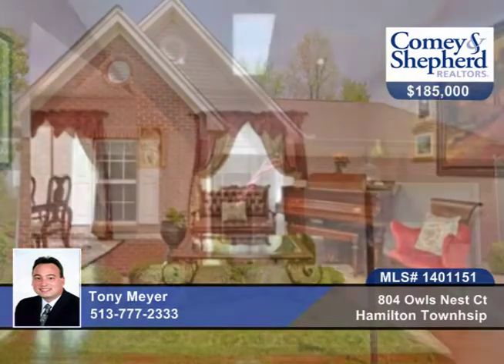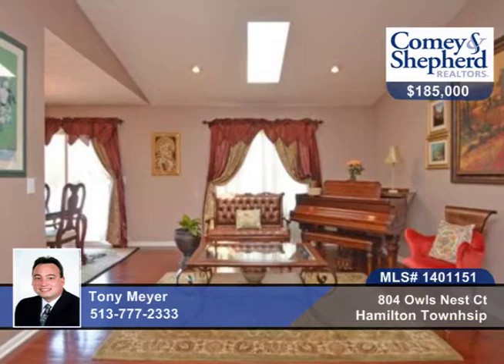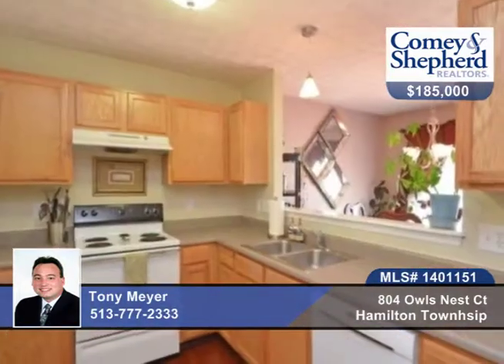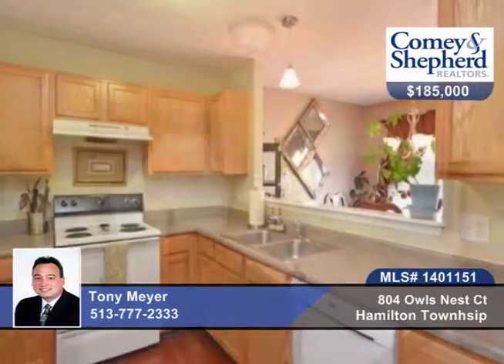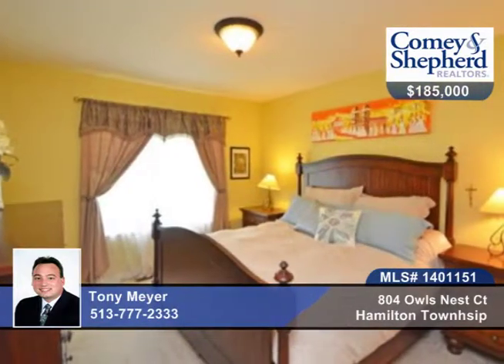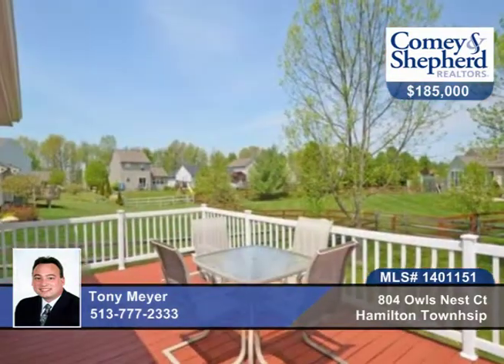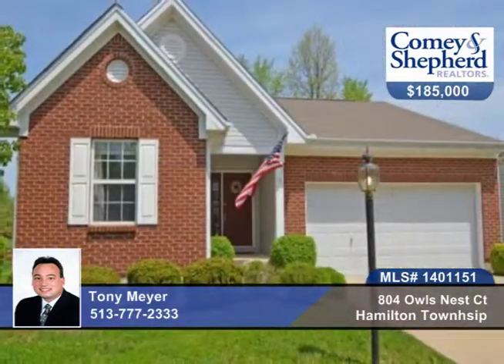804 Owls Nest Ct Hamilton Townhsip, OH Homes for Sale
804 Owls Nest Ct, Hamilton Townhsip, OH
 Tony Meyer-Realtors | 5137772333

Beautiful ranch home in cul-de-sac nestled on gorgeous fenced lot! Gleaming HDWD floors! Open great room! Wonderful Master w/walkin/bath! Fabulous finished LL w/rec rm/study or 4th bdrm/bath! Pool community w/lake/tennis/play area/walking trls!